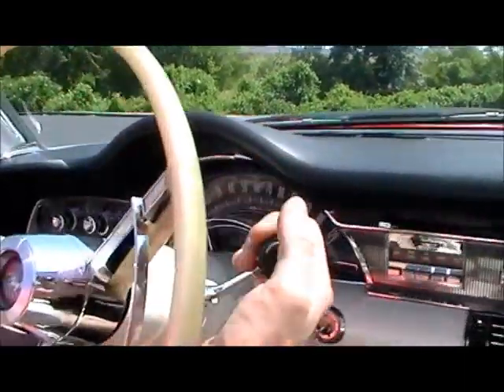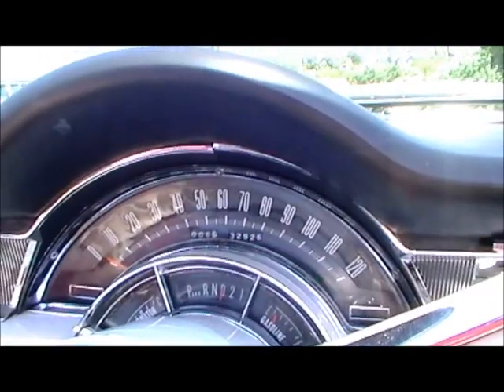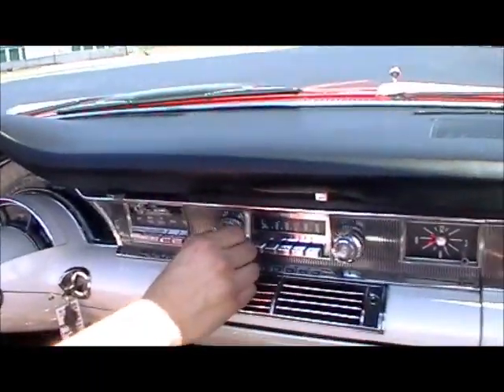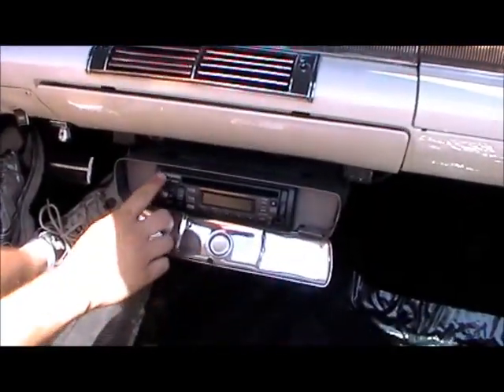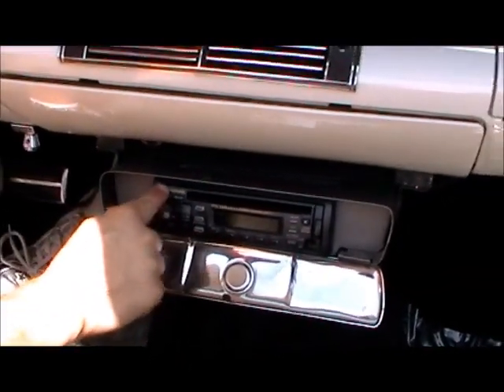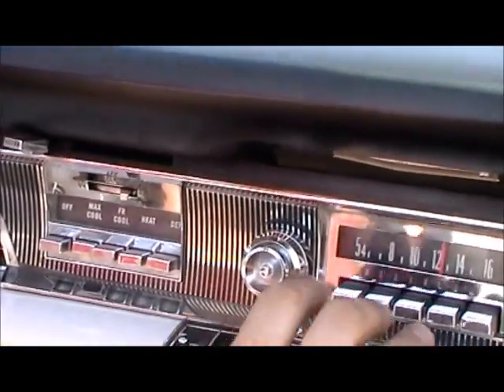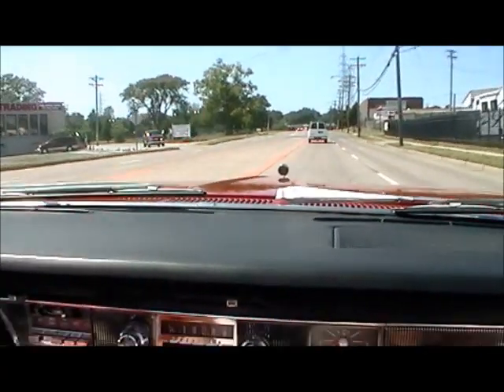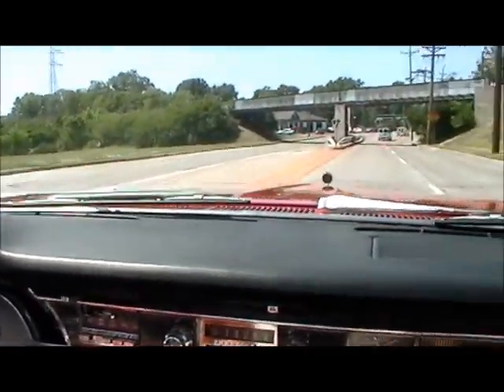1966 Chrysler 300 Convertible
SOLD!